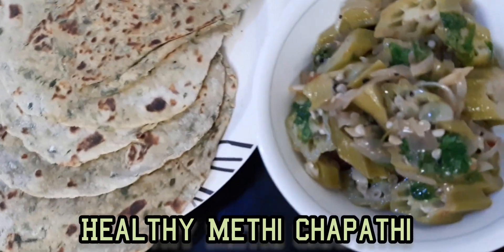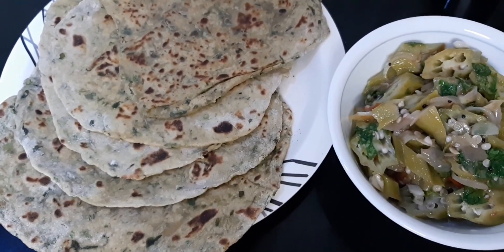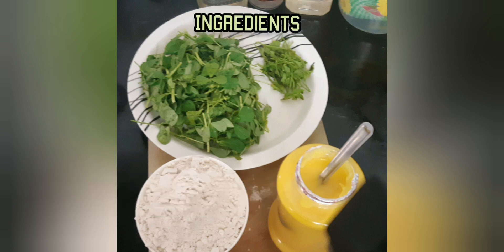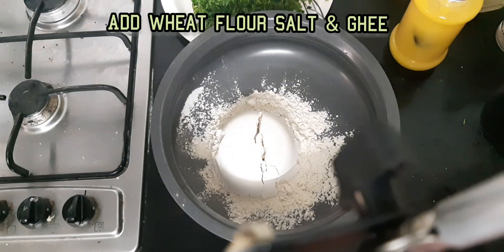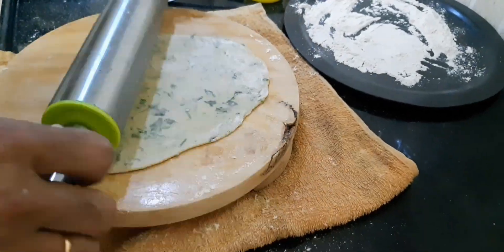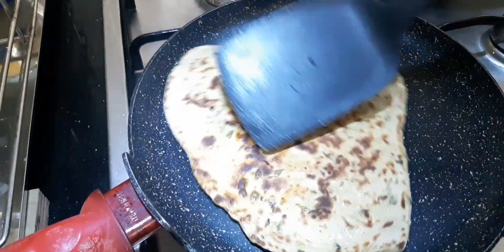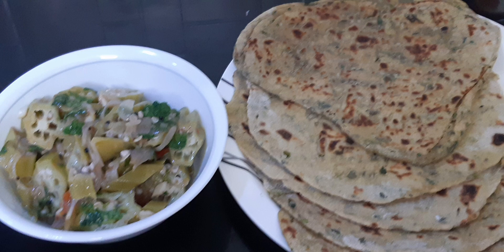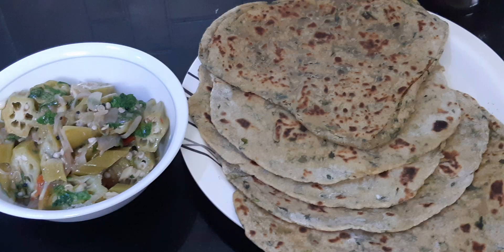Healthy Methi Leaves Chapathi Anyone can prepare it easily Seasonal Methi Leaves with Health benefit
HEALTHY METHI CHAPATHI'S when you have lot of Mwthi Leaves,  you can use it in several Dishes & can eat it at Breakfast, Lunch or at Dinner time.

It's Benefits are several
Methi leaves keeps our body warm. It's full of Antioxidants,  Good for our Bones, good for digestion,  lower our blood sugar, reduce Cholesterol.

* Ingredients
*1cup Methi/Fenugreek
  Leaves
*2tbsp Coriander leaves
  optional
*1&1/2cup Wheat Flour
*1tsp Ghee
*Salt to taste
*Sufficient warm water

* Method:

1. Clean Methi leaves & chop it into finely.

2. In a mixing bowl add Wheat flour,  add salt,  Ghee mix it & add finely chopped Methi leaves. Mix it well & add warm water. Knead the dough.

3. Civer it & keep it aside for 20mins. Dust sufficient wheat flour & roll Chapathis in round shape or fold it &  prepare it like Parothas.

4. Fry it on medium flame till both side brown patches appears.  If you like can apply ghee or can eat it plain with any Sabji/Vegetable or with any Curries.

Make use of Methi leaves in several Dishes & stay Healthy always.